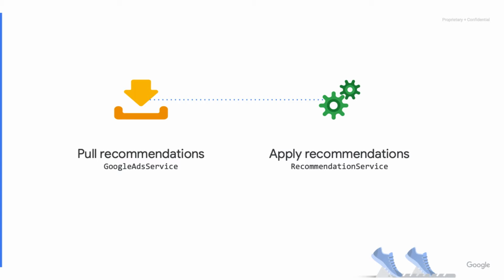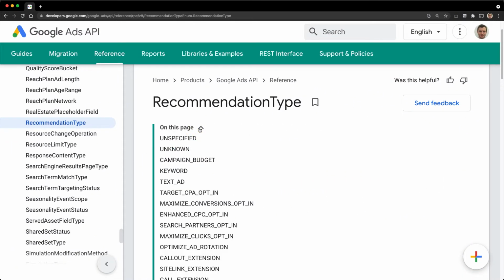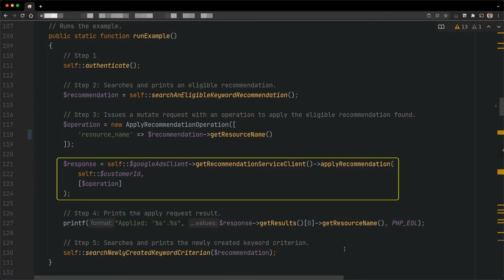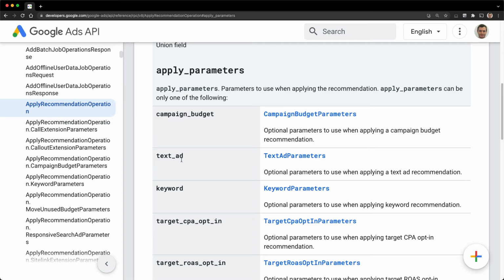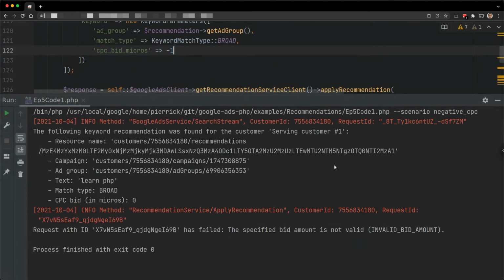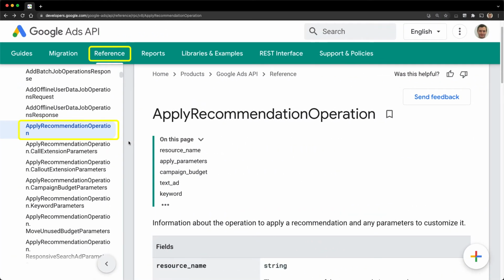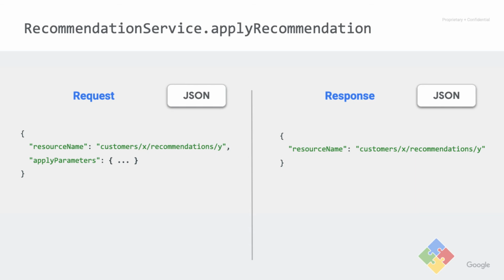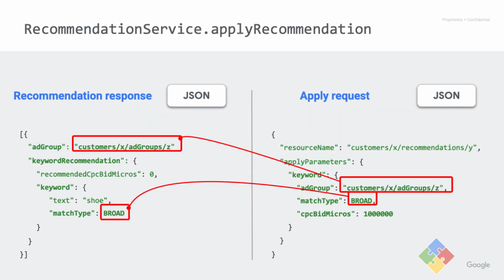Optimization Score & Recommendations Series - Recommendations: Apply Parameters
Follow along as we demonstrate how to apply recommendations using the Google Ads API.